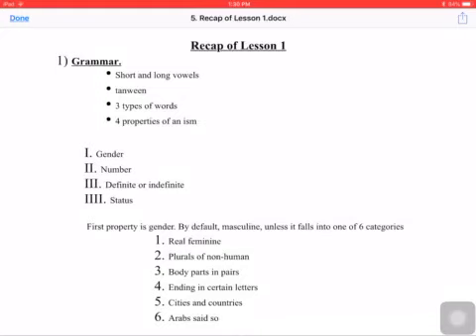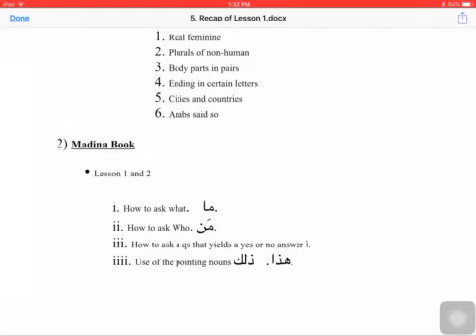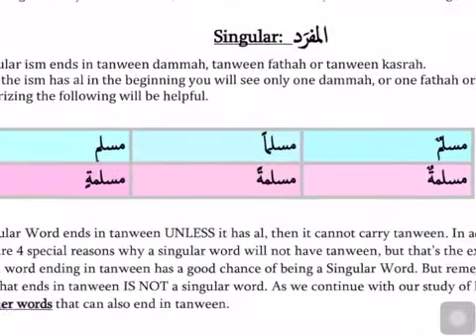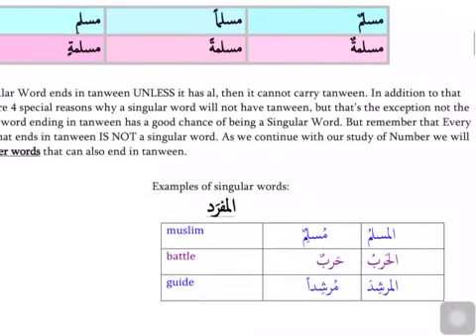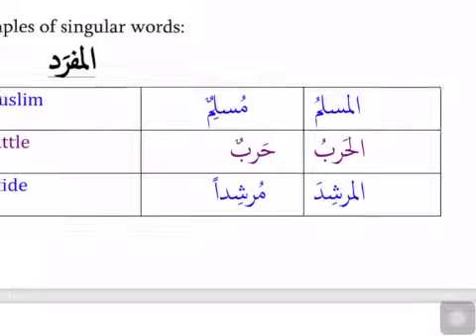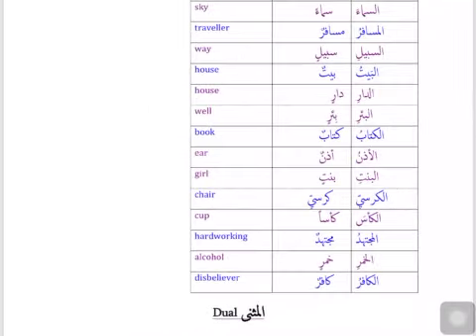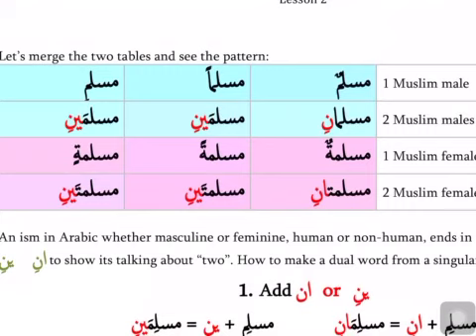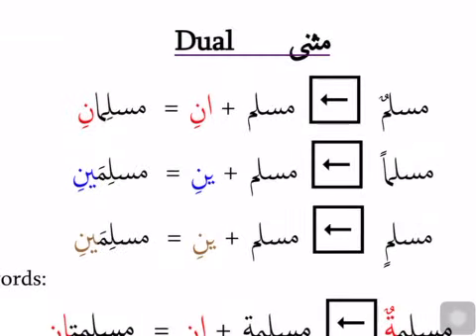My Arabic class ( lesson 2a)